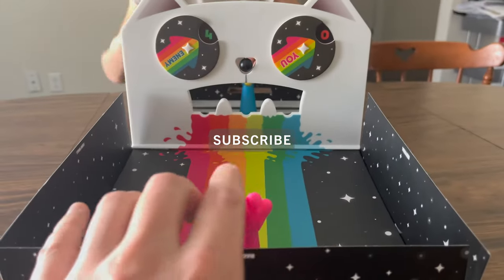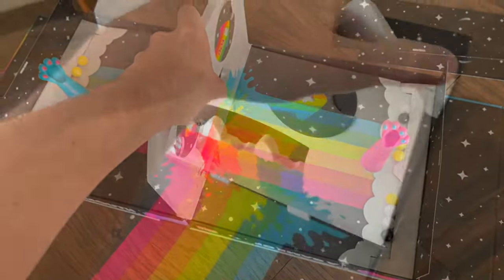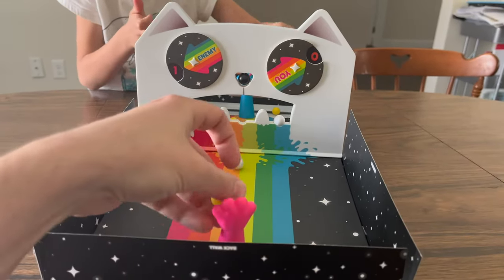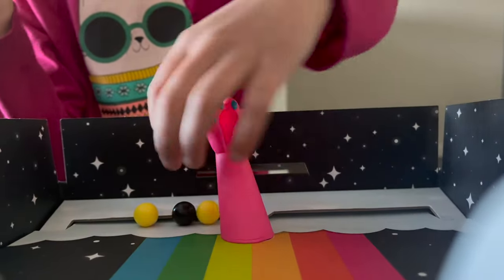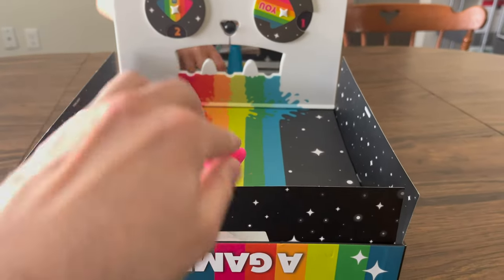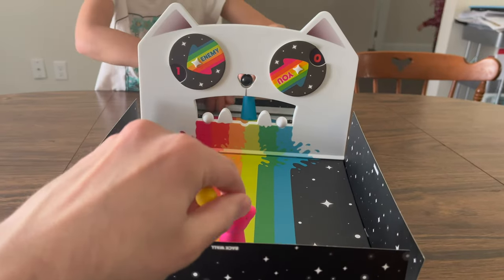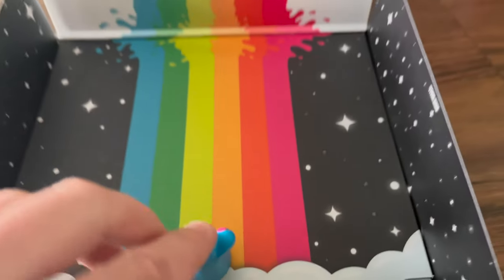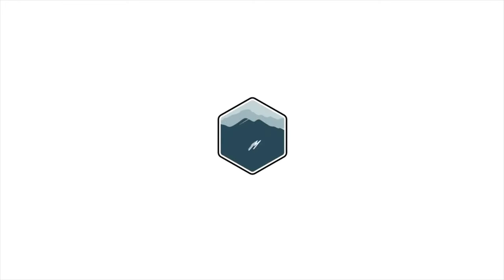A Game of Cat & Mouth - How to Play & Review - Boardgame Brody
A 2 Player ball flicking dexterity game by Exploding Kittens.